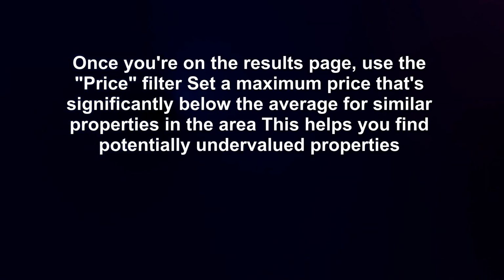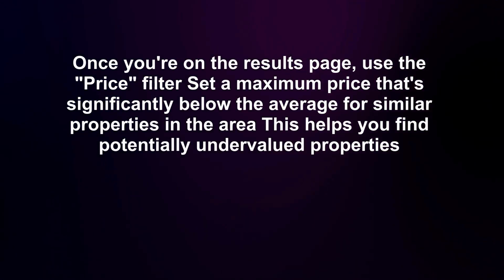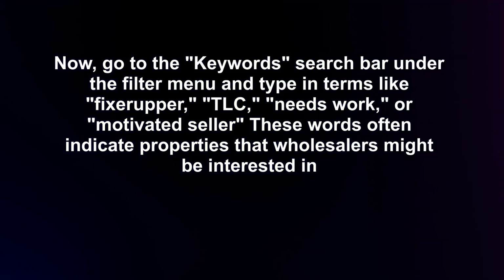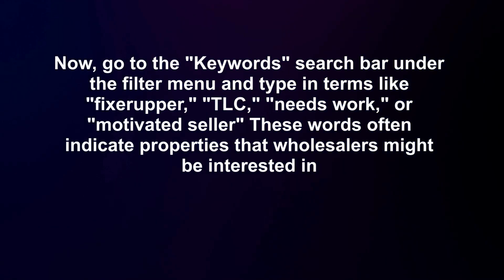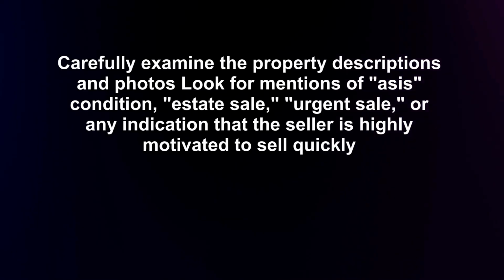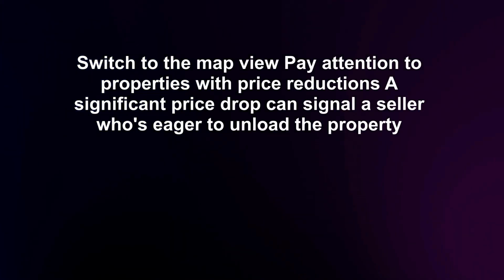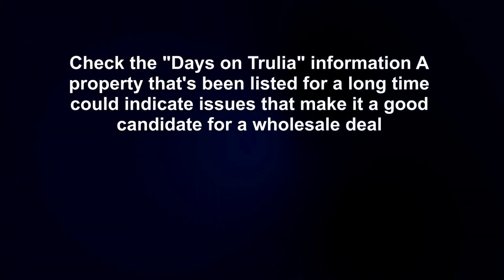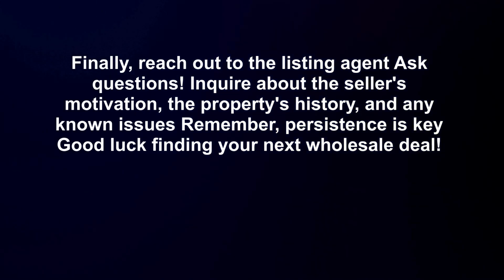How to Find Wholesale Sellers In Trulia - GUIDE!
How to Find Wholesale Sellers In Trulia explores strategies for identifying potential wholesale property sellers on Trulia, focusing on listings with discounted prices, distressed properties, or motivated sellers, uncovering opportunities for real estate investors seeking fix-and-flip or buy-and-hold deals.

00:00 Finding Wholesale Deals on Trulia
00:06 Searching Trulia
00:12 Price Filter
00:18 Keyword Search
00:24 Examining Property Descriptions
00:30 Map View
00:34 Days on Trulia
00:38 Contacting the Agent